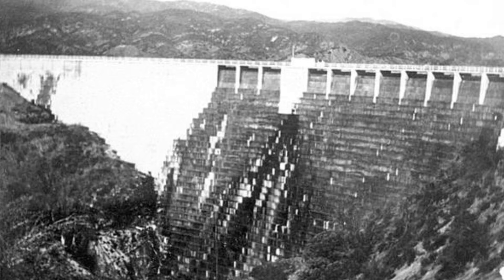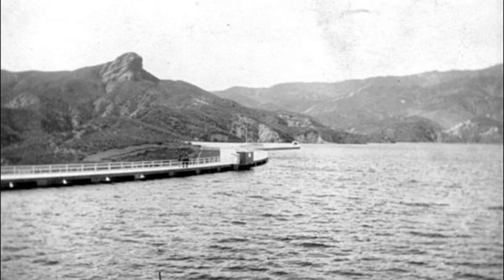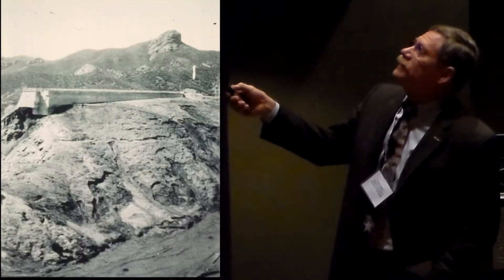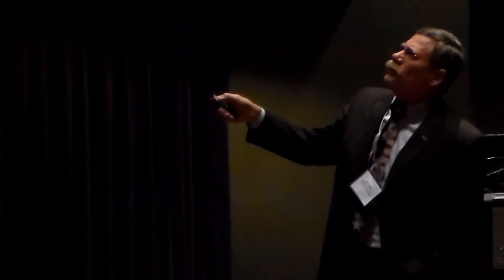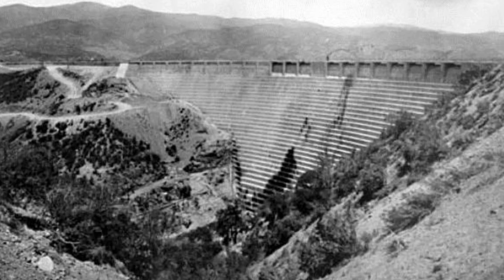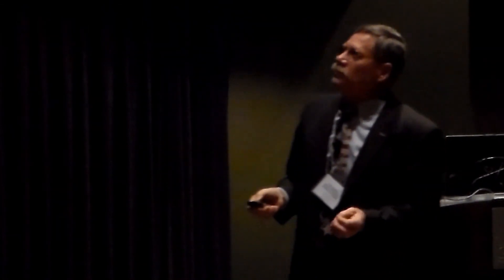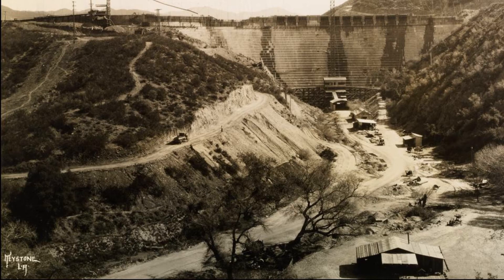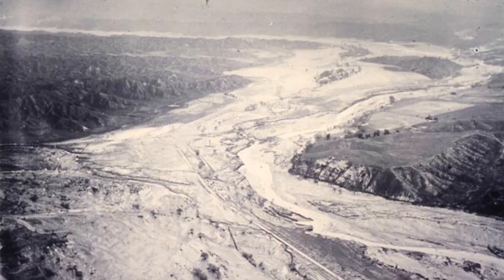1928 St. Francis Dam Failure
Built in 1926, the 180 feet high St. Francis Dam near Saugus, California, gave way March 12, 1928, destroying 65 miles of valley with a 25 feet high water wall 42 miles south of the dam and killing more than 500 people. Its designer, William Mulholland, and the government were blamed for the disaster thought to be caused by rock formation failure. But was it? With modern day mapping tools and engineering perspective, David Rogers tells the 2013 Dam Safety Conference audience in Overland Park, Kan., there were many more contributors to the dam's failure.